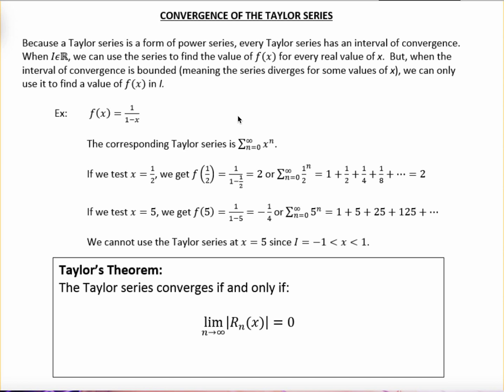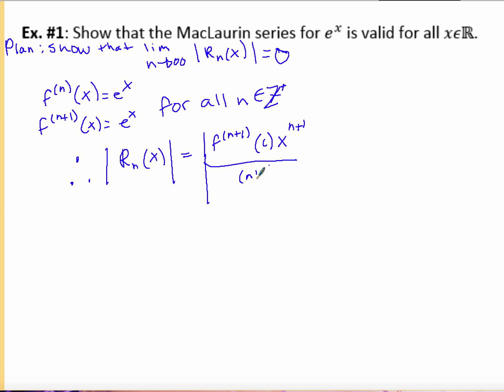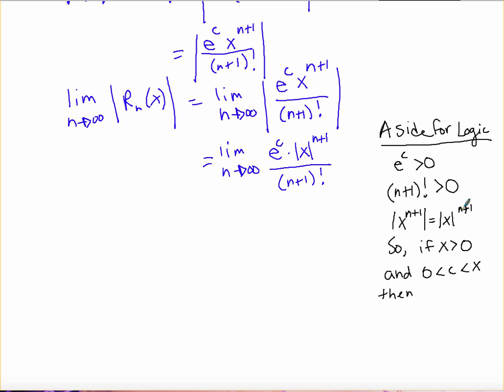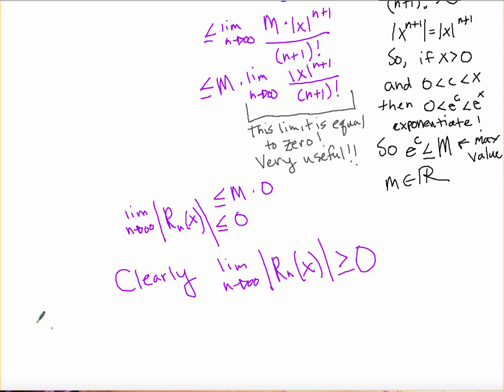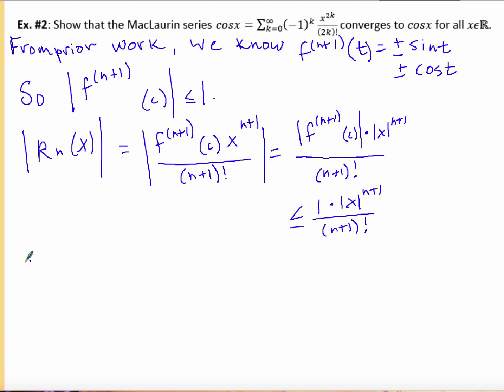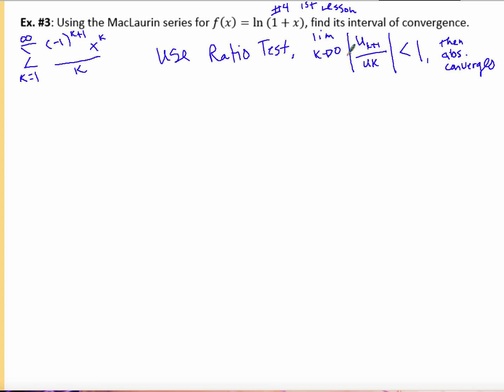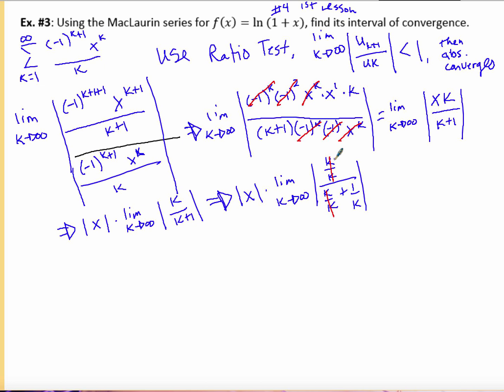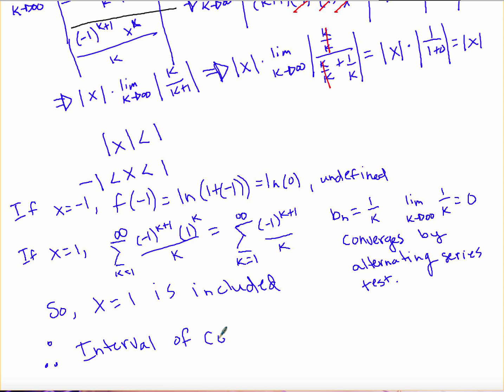Convergence of the Taylor Series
Today we will continue exploring convergence by expanding our series to the Taylor and Maclaurin series.